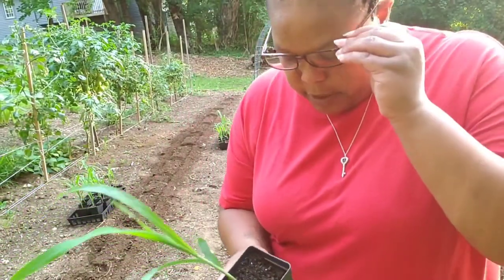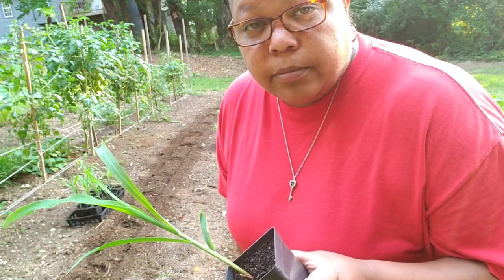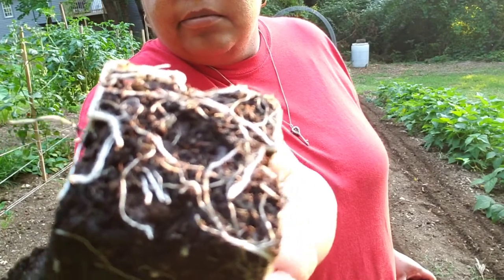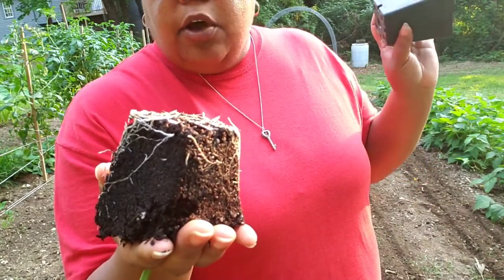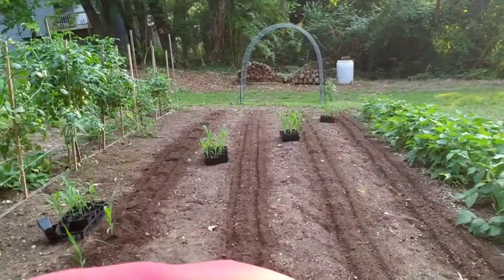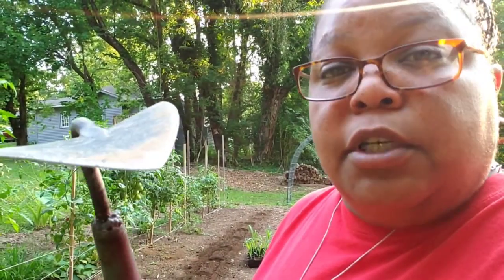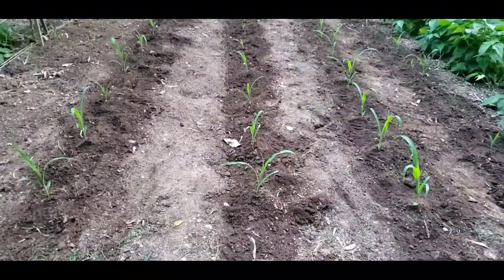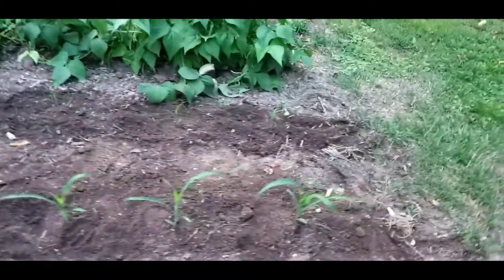Will Hickory King make it??!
Today I am transplanting Hickory King White field corn. I placed a single seed in each 4 x 4 tray and let it grow for two weeks. I made sure not to disturb the roots while transplanting.
The stalks can grow up to 7½ to 9 ft tall. The ears can get to 7 to 8 in long.

Thank you all for joining me.
Be Blessed ❤

Join me on Facebook and Let's get Growing with Meka.